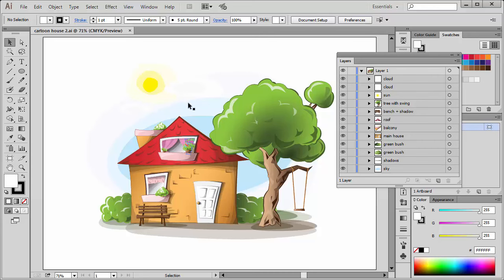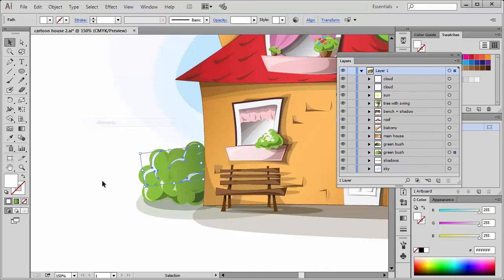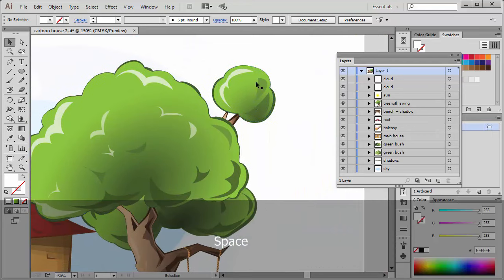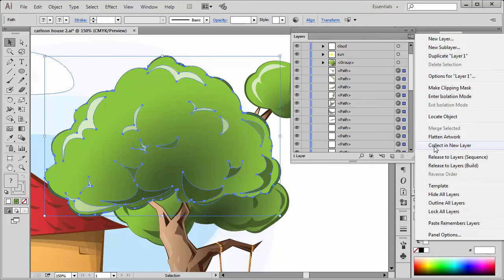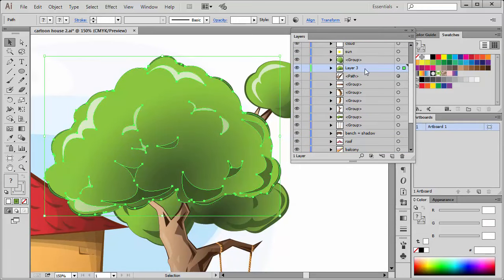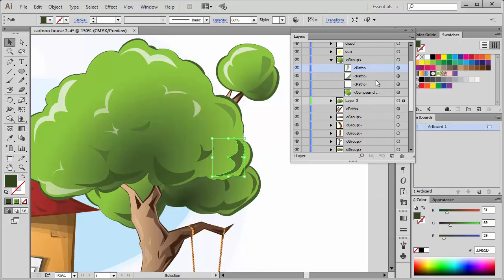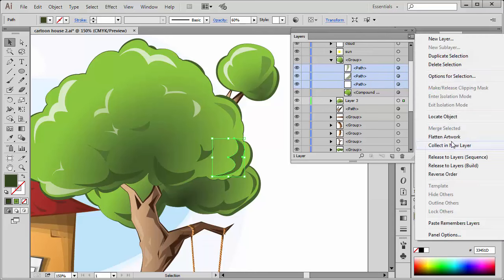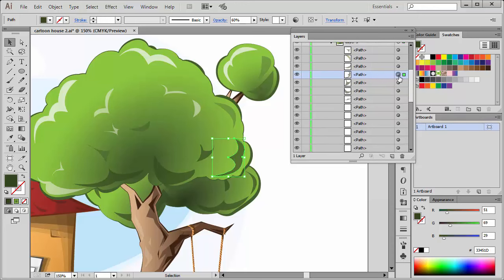Adobe Illustrator CC - In depth look into Selection, Grouping and Collecting in Layer options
Short, but in-depth, look into the differences between the 'Selection', 'Group' and 'Collect in New Layer' options. All three keep a type of 'group' of elements, but I will show you how they differ.